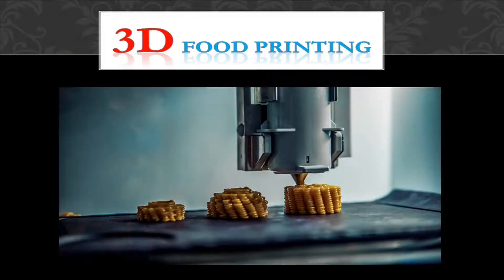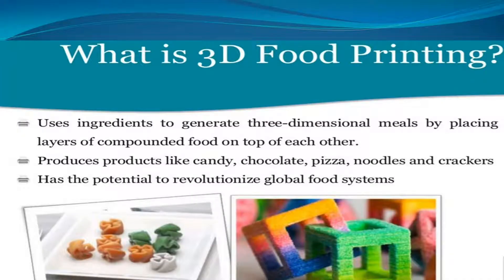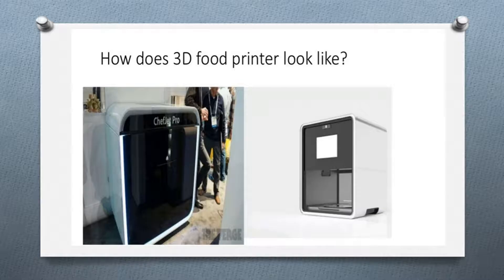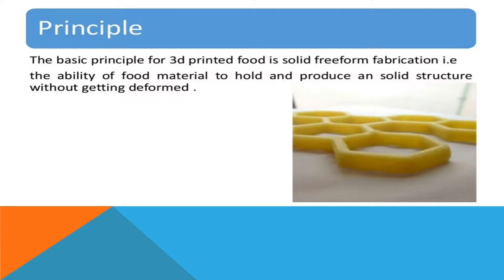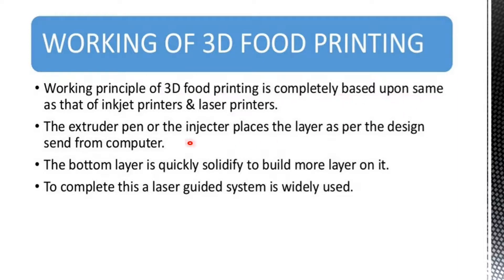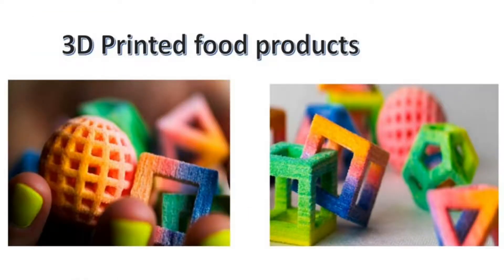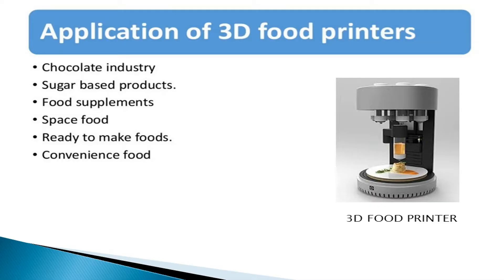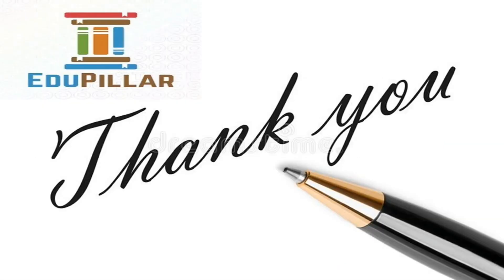3D FOOD PRINTING - FULL CONCEPT by JATIN NAGI EDUPILLAR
3D FOOD PRINTING - FULL CONCEPT is covered in this video by EDU PILLAR.